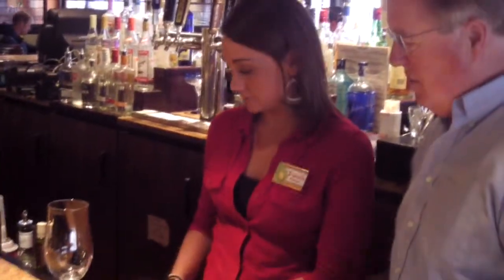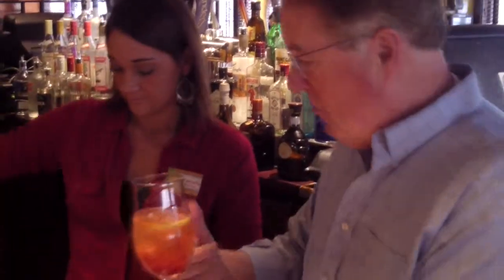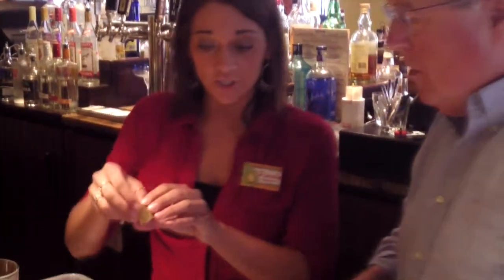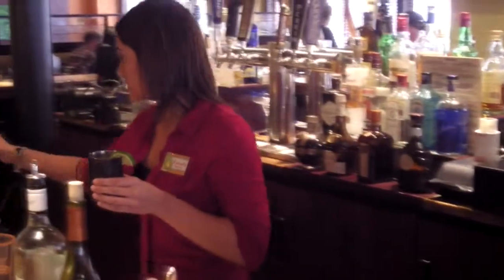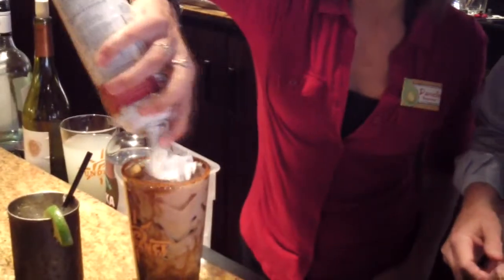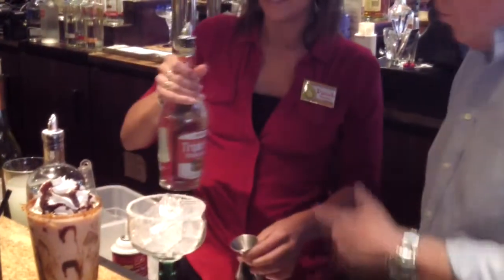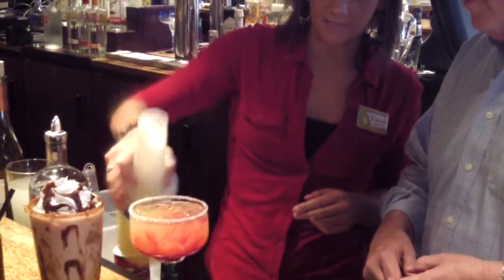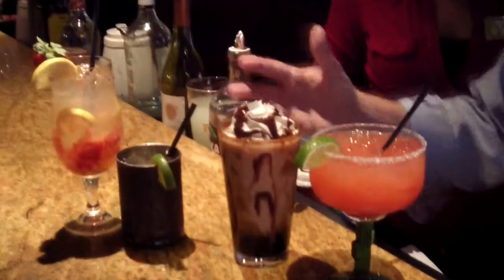Andy Rent & Danielle Discuss "The Art of The Cocktail"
Andy Rent and Danielle from Sundance Grill discuss "The Art of the Cocktail" in conjunction with ArtPrize 2015.